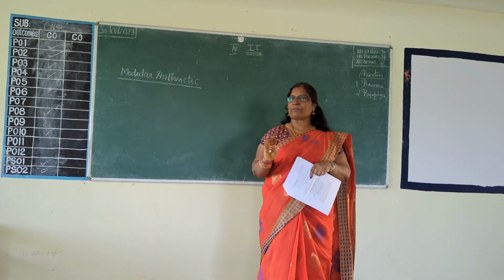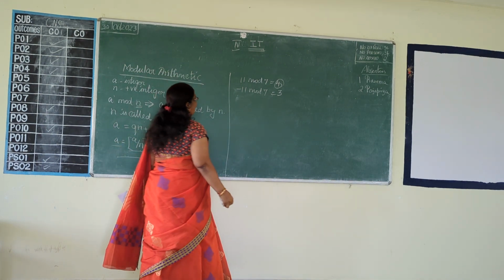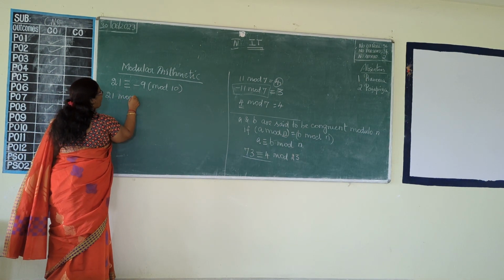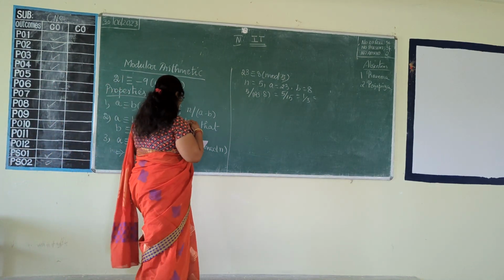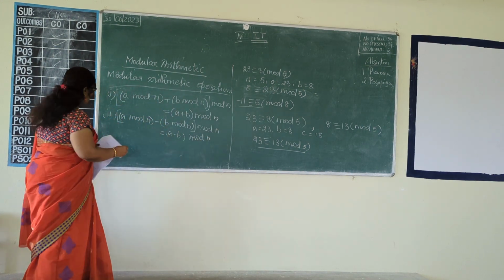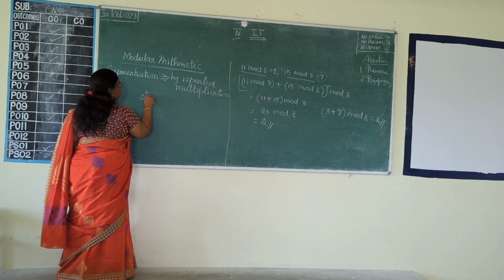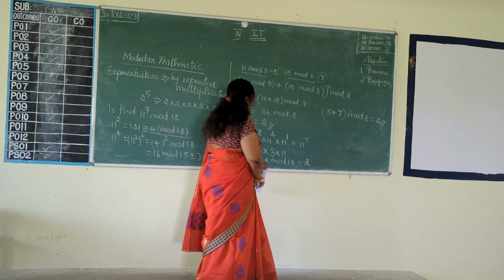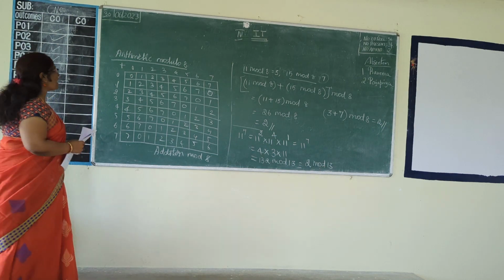IV IT CNS UNIT 2 MODULAR ARITHMETIC 30 06 2023